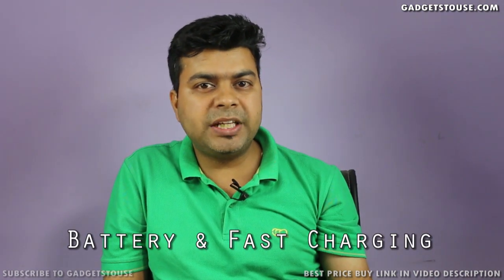Redmi Note 3 VS Le 1S VS Honor 5X VS K4 Note Vs Coolpad Note 3 Comparison Review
Comparison Reviews
Best Affordable Most Popular Android Phones Comparison
1. About Video Description:
2. Best Smartphone Offers:
Best Phone Deals on Flipkart

4. India Rank

5. Follow Abhishek

You Can Follow Us on Following Platforms